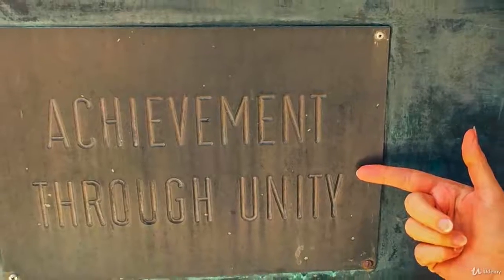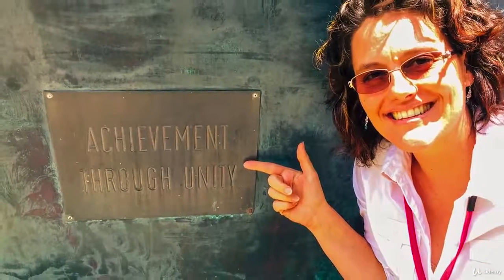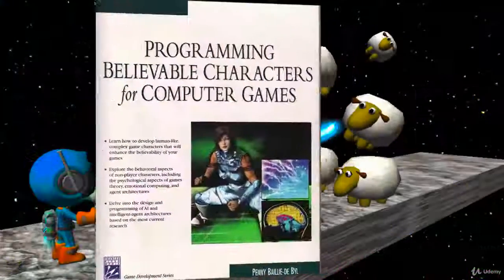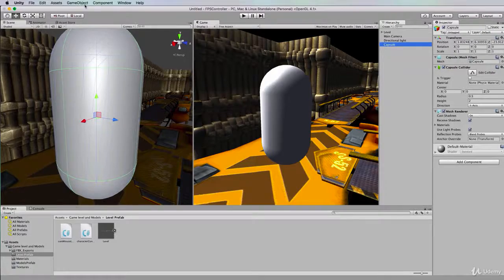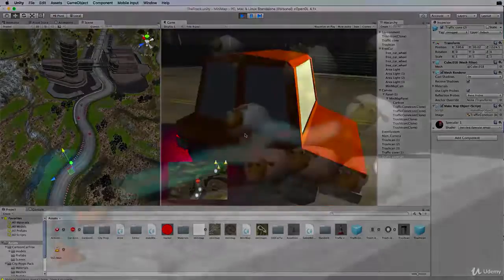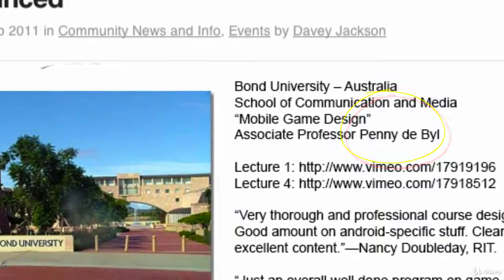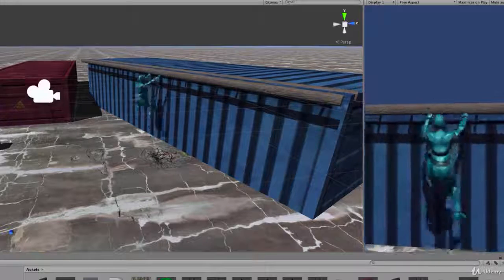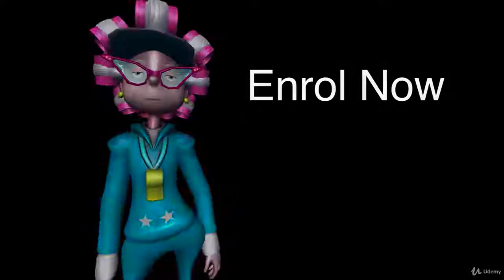The Beginner's Guide to Animation in Unity (v5 to v2019.2) - learn 3D Animation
What you'll learncreate animations from scratch using the Unity Mecanim system and place them onto game objects.import third party animated assets into Unity and set up animation controllers.write C# code to dynamically control animations through user interaction.explore the use of inverse kinematics in humanoid rigs.create complex animation sequences and blends dynamically controlled by the user at runtime.
The Beginner's Guide to Animation in Unity with Mecanim is for animators and Unity practitioners who want to bring their characters to life in a game environment and want to learn the ins and outs of the mecanim system. You don't need to be able to model or animate in external packages as all models and animations are provided. All aspects of animation in Unity are covered from physics, key framing, curves, forward and inverse kinematics, animation state machines and working with third party assets. Students will be introduced to elementary code, in C#, that is essential for making dynamic animations and triggers to control character behaviour at run time.
In this course, Penny teaches all the invaluable skills you will require to begin animating your own game characters in Unity using her internationally acclaimed teaching style and knowledge from over 25 years working with games and computer graphics.
Updated to cover Unity Versions 5 to 2019.2 the course now contains 5 hours of extra content with:new challenges and projectsblending animations to create strafe setsadjusting curvesdesigning a character and the placing of motion capture with free third-party tools
Learn how to animate and work with:the mecanim timelinecurve and keyframe editorsanimation events that trigger coderoot motionimported animations created in third party packagesanimation state machines
Contents and OverviewThe course begins with the very basics of the Unity interface and progresses to an in-depth examination of all the mecanim components (including the Animation, Animator, DopeSheet and Curve windows). The majority of lectures are follow-along, hands-on workshops in which the student will explore a variety of animation techniques from creating a simple bouncing ball, through to a complex animation for a wall climbing character. Animated models and starter projects are included for students who are not confident in creating their own. By the end of this course, the student will have thoroughly explored the functionality of the mecanim system, under the instruction of an internationally-recognised professor, and be well on their way to developing snippets of code to control all aspects of 3d game animation.
this is the best 3D Animation course. you can download and watch for free after enroll.